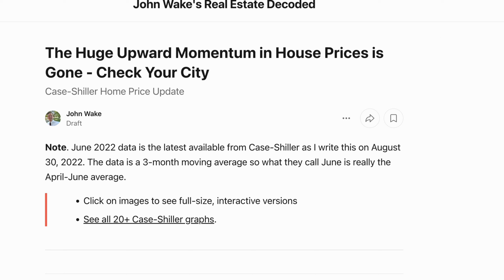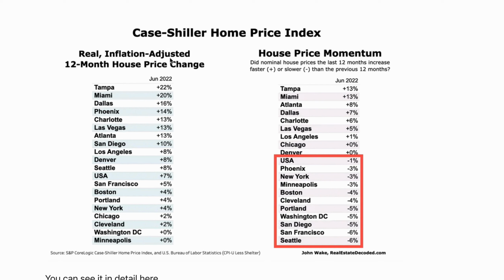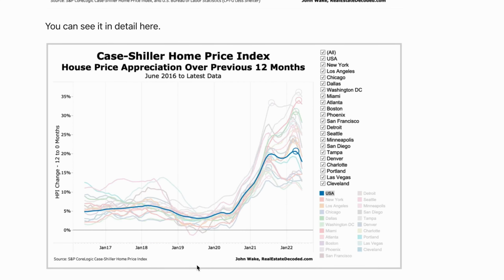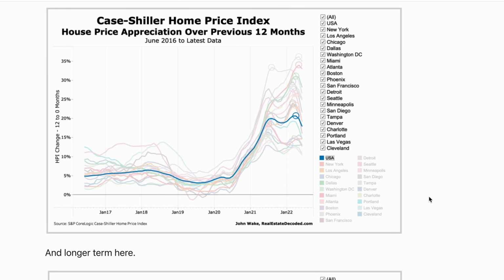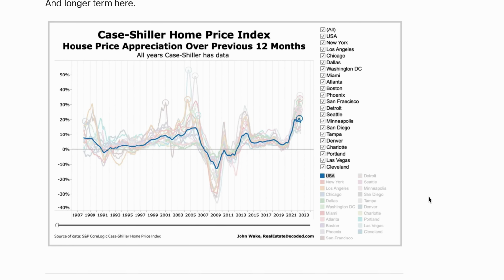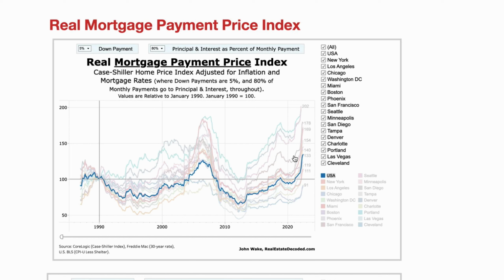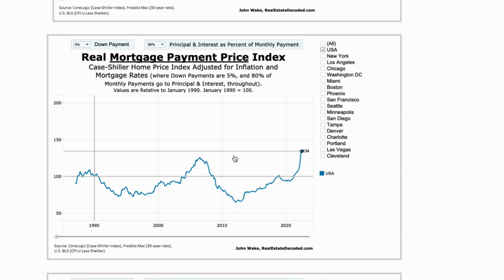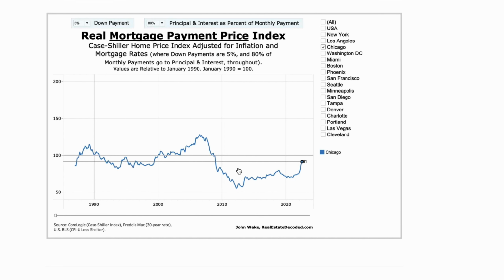The Huge Upward Momentum in House Prices is Gone - Check Your City's Home Prices - Case-Shiller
John Wake
RealEstateDecoded.com